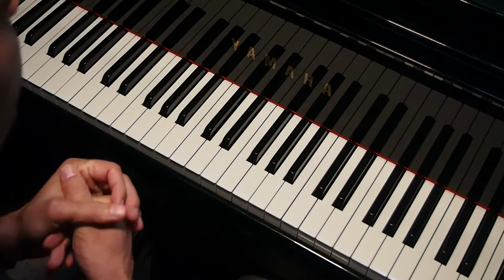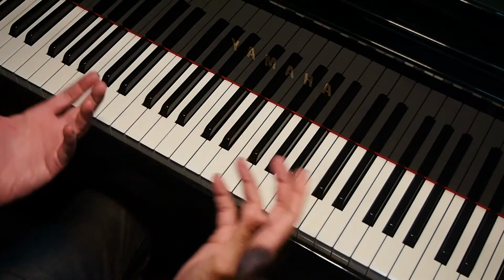The Sus4 Chord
How to use the Sus4 chord in a tonal context.
Jazz Theory & Workbook presentation by Etienne Guéreau